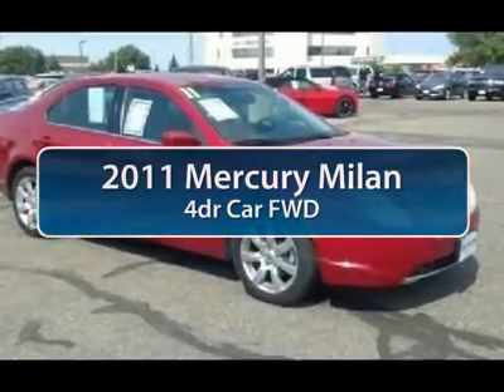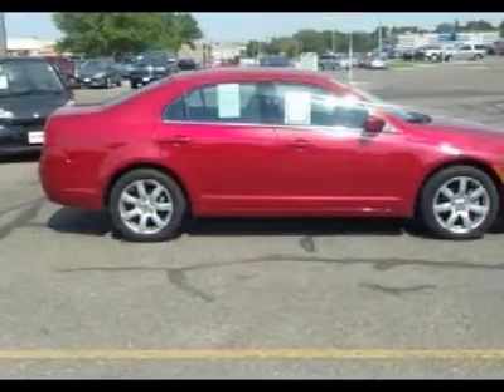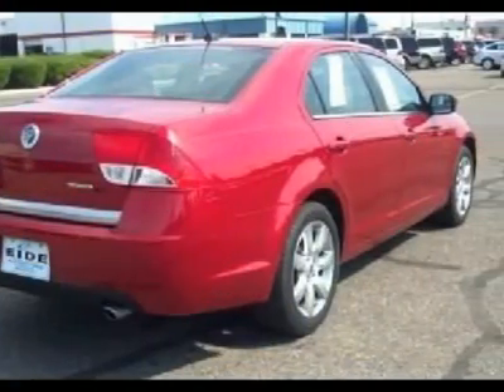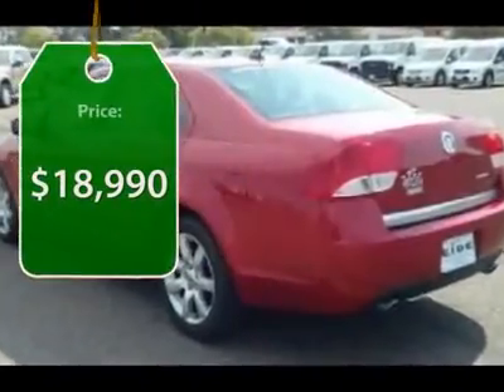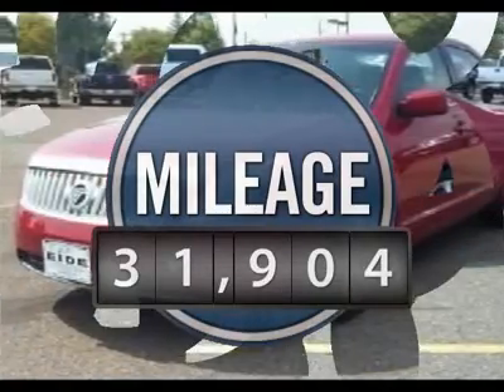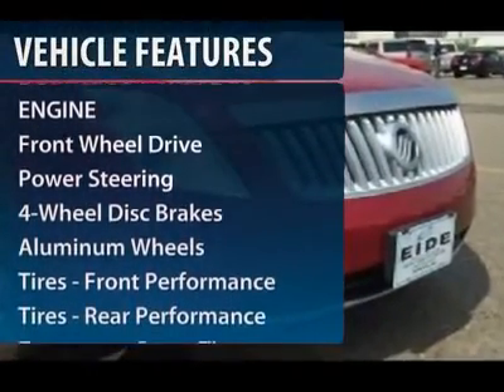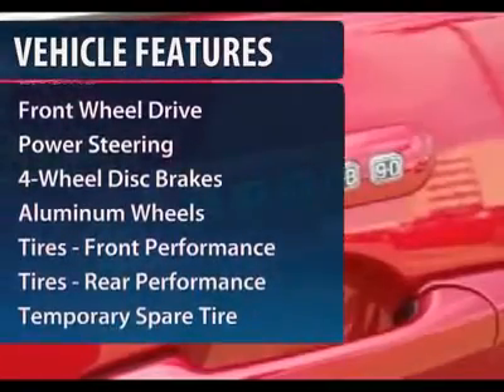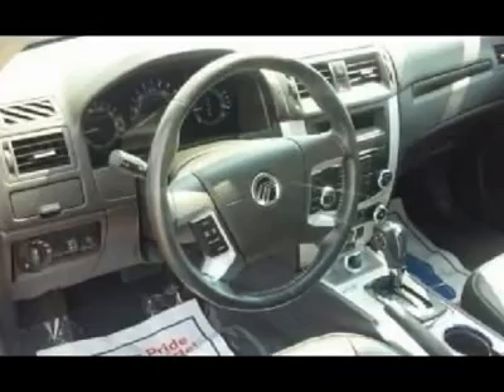2011 MERCURY MILAN Bismarck, ND 205283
2011 MERCURY MILAN Bismarck, ND
Stock# 205283

Eide Ford
800 East Bismark Expressway

2011 Mercury Milan Premier. INTERNET SPECIAL!! TAKE ADVANTAGE OF HUGE DISCOUNTS!! This great looking sedan is well equipped and gets great fuel economy! It features premium heated leather seating, 7 color interior ambient lighting, and it comes powered by 3.0L V6! It has factory warranty remaining and it also qualifies for our exclusive  Risk Free  ENGINE FOR LIFE GUARANTEE!